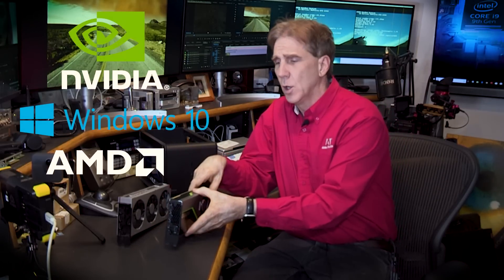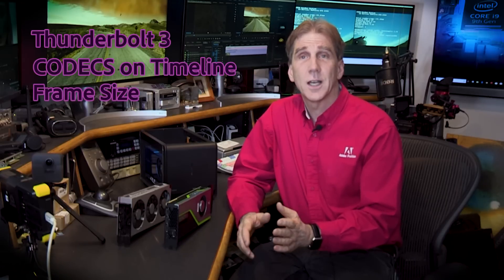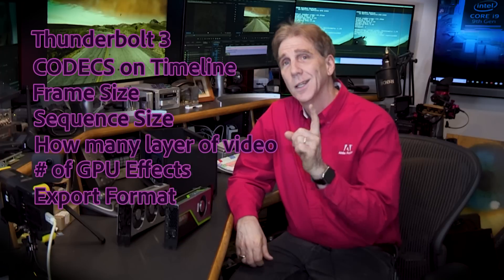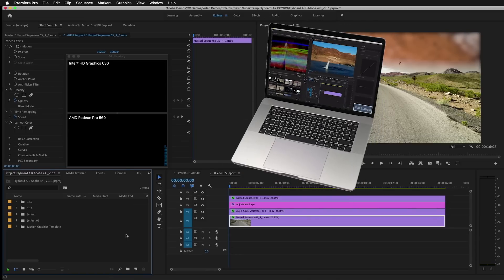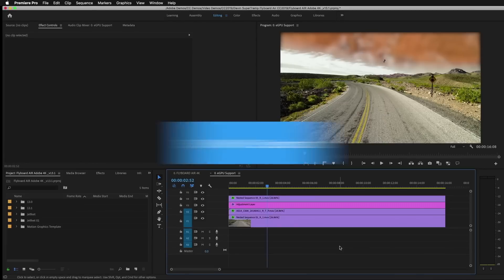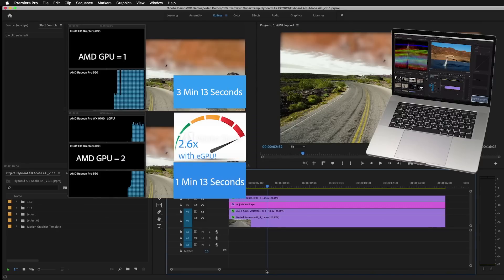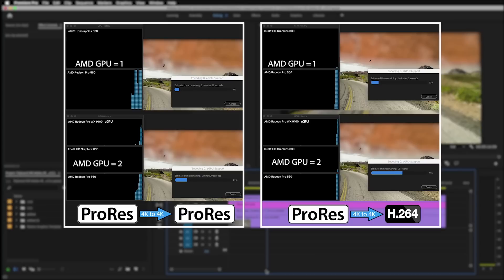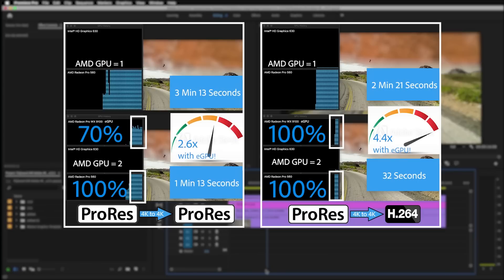Premiere Pro 13.1 NEW Multi-GPU enhancements with eGPU support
In this video Dave will introduce our new support for eGPU for both Mac and Windows connecting via Thunderbolt 3 using the 2019 Spring release of Premiere Pro v13.1. This is an enhancement to our Multi-GPU support in previous version.

** This video is also included at the end of the "What's New for Spring 2019" video.